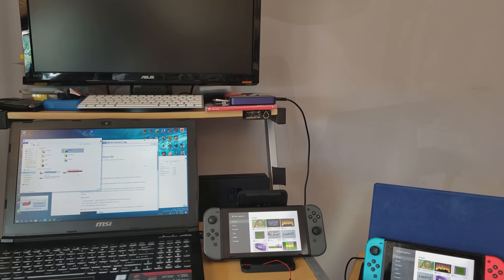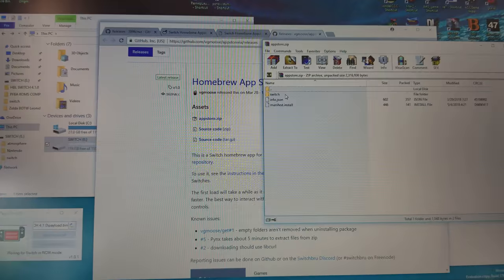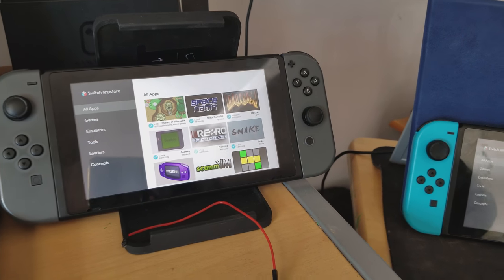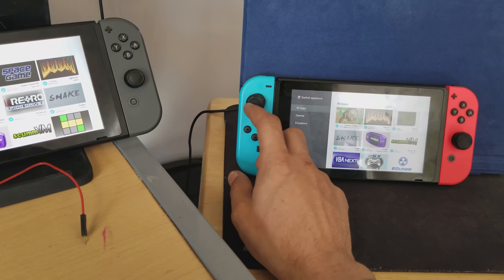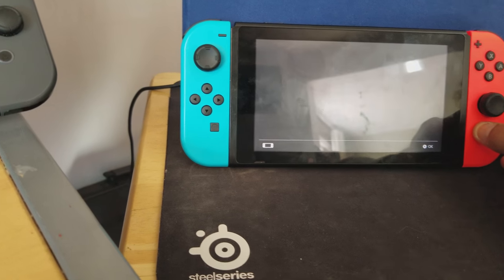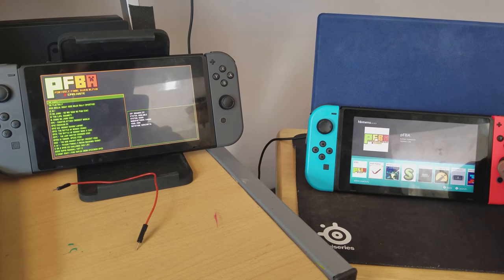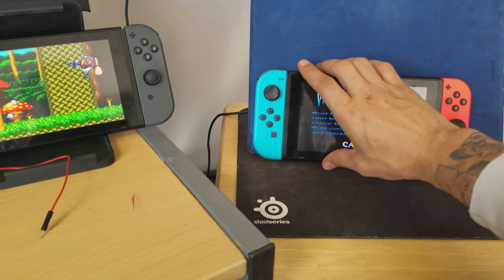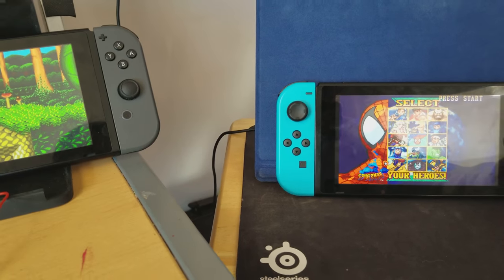Homebrew Nintendo Switch AppStore (Tutorial and quick overview) Instalation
In this video I go over how to install the Homebrew Switch Appstore. I also give a brief overview of what the Homebrew AppStore is and how it can be used.

You can also see Sonic and Knucles along with Marvel Vs Capcom near the end of the video running beautifully.

Be sure to spread the word and share with friends.

Have a great weekend, have fun.

Here’s an artist I want to share with you… Leonidas

Leonidas